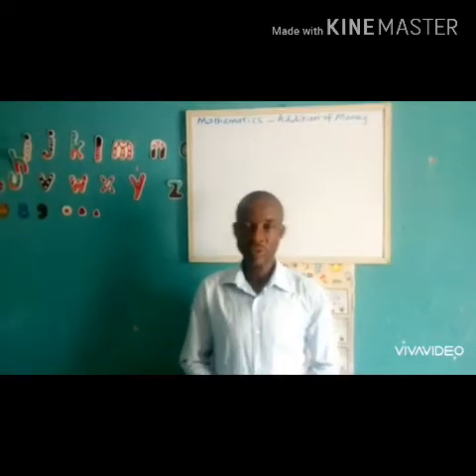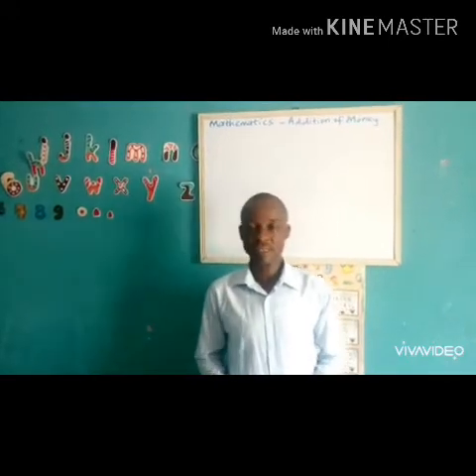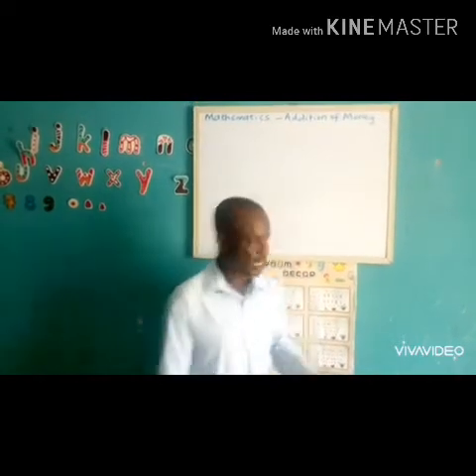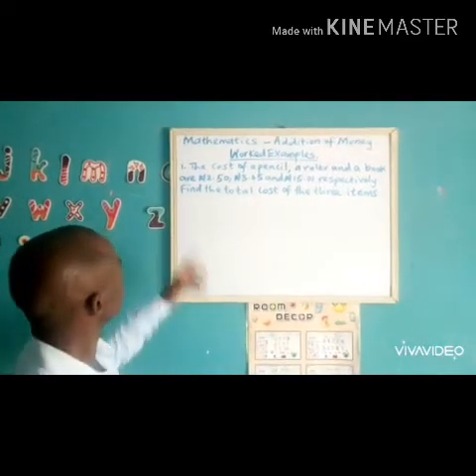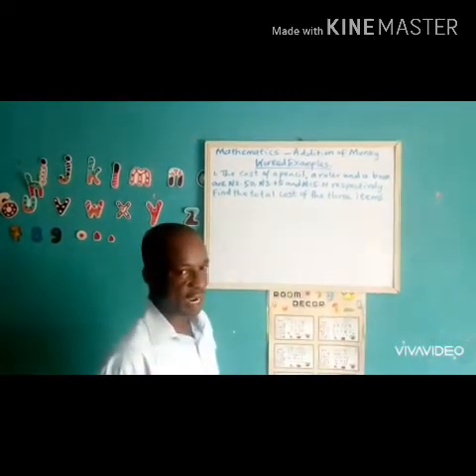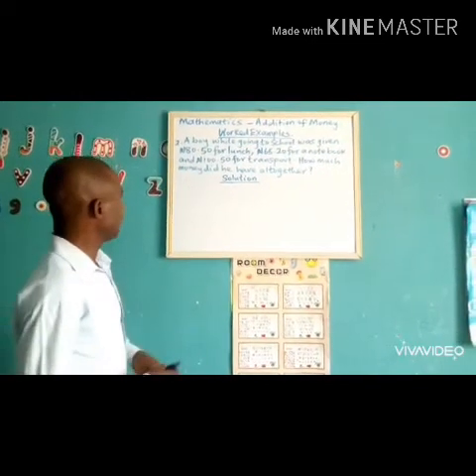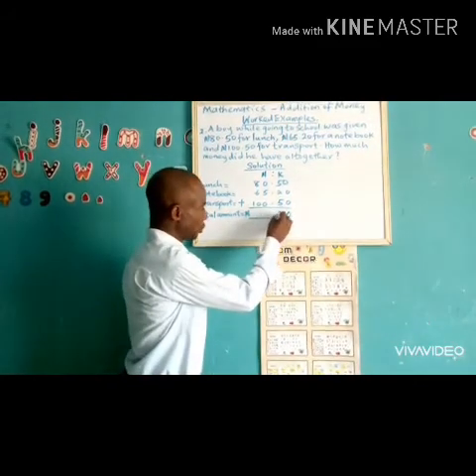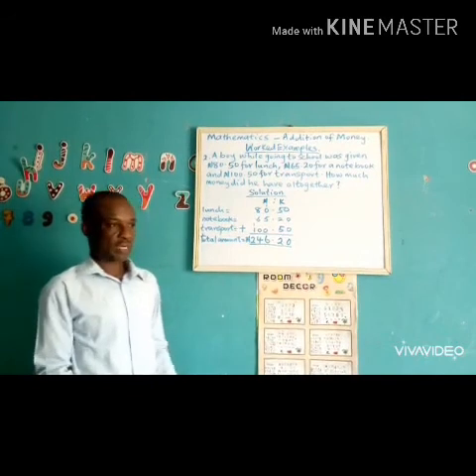Mathematics for Grade 3 (Money).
Addition of Money.